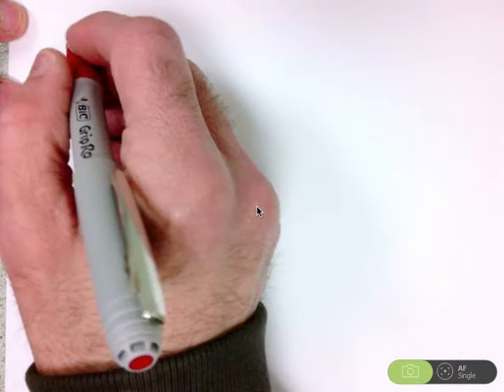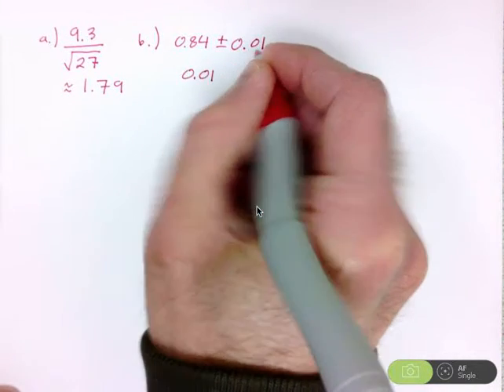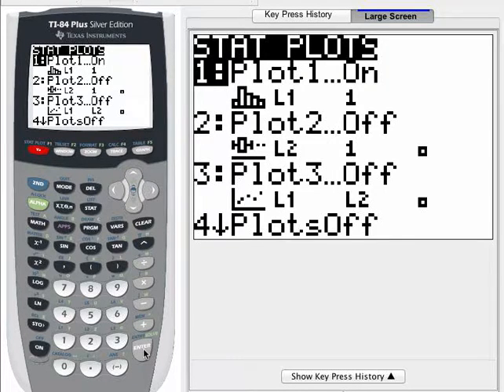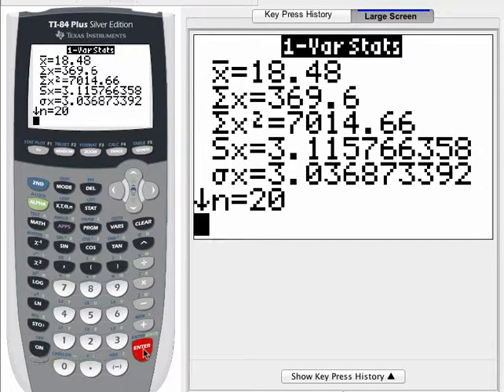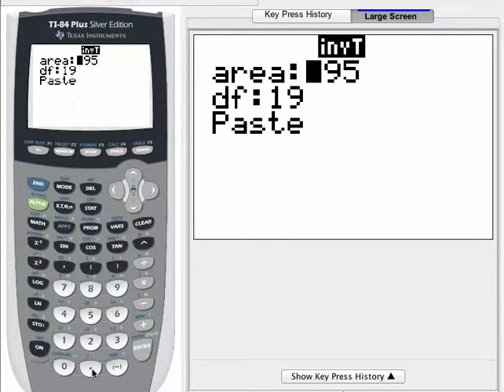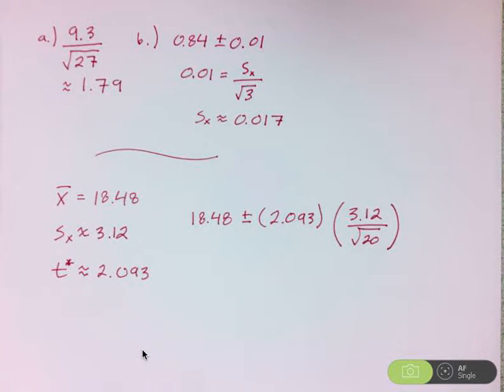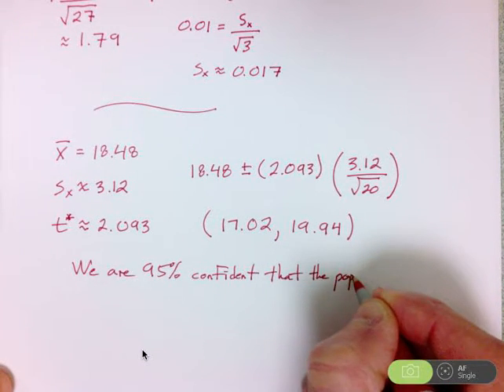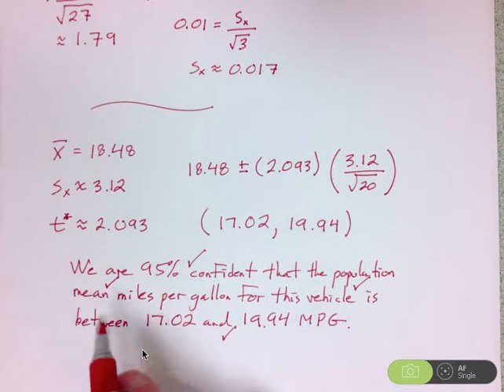Discussing Friday's Homework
This video discusses Friday's AP Statistics homework assignment.